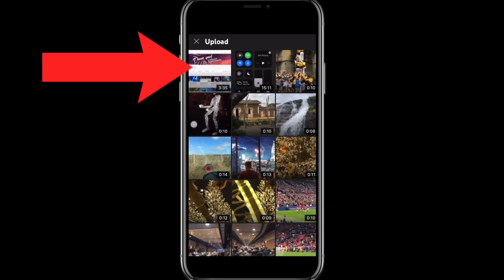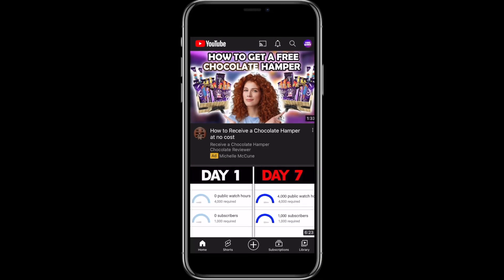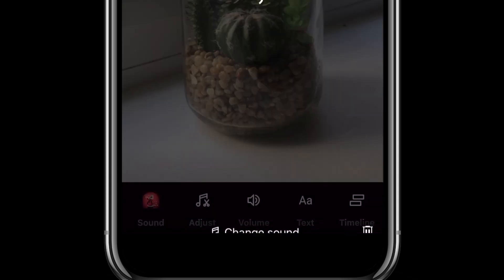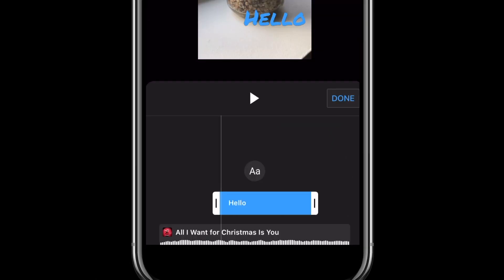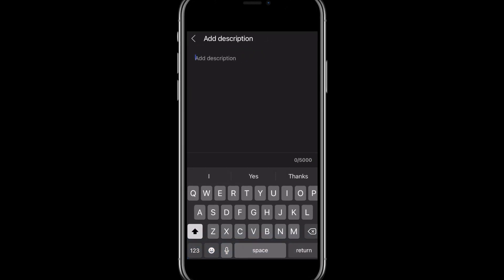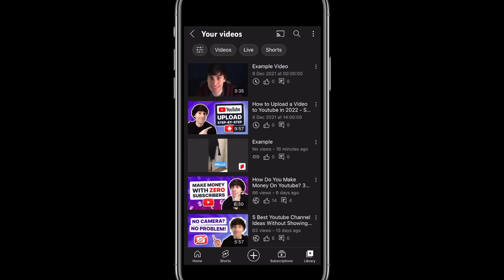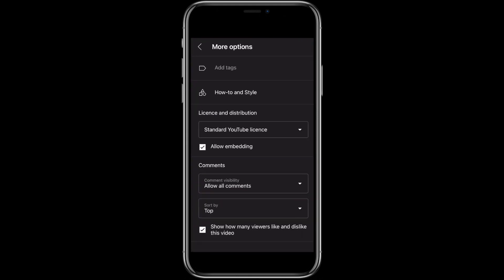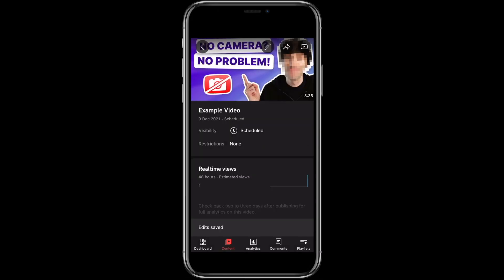How to Upload Videos to Youtube from iPhone and Android - NEW SHORTS UPDATE (2022)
Discover how to upload videos to Youtube from iPhone and Android in 2022. Including how to make Youtube Shorts on the Youtube Mobile App.

So you've finished a video and want to upload to Youtube. If you follow this step by step guide, you will learn how to upload videos from your phone to Youtube - including all of the advanced settings in the Youtube upload and new upload features for how to upload a video to Youtube in 2021.

How to Upload Videos on Youtube - Step by Step:

0:00 How Do You Upload a Video to Youtube from Your Phone?
0:06 Youtube Mobile Apps
0:40 How to Upload a Youtube Video in High Quality
1:22 How to Make Youtube Shorts: Add Music, Text and Effects
4:15 Best Settings for Youtube Shorts
4:59 How to Upload Video to Youtube from Phone
7:03 How to Access Advanced Youtube Settings on Phone
7:33 How to Add a Custom Thumbnail on iPhone
7:59 How to Add Tags and Advanced Upload Details

Ryan & VEED.IO